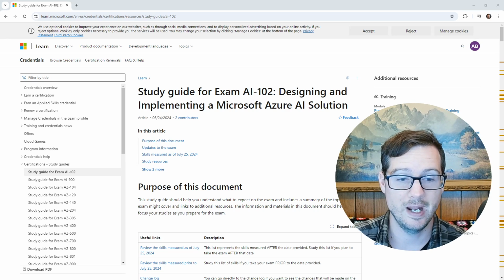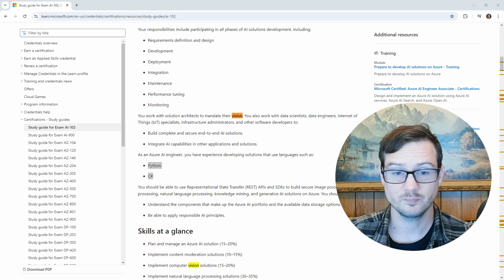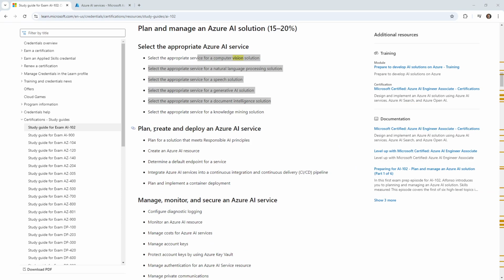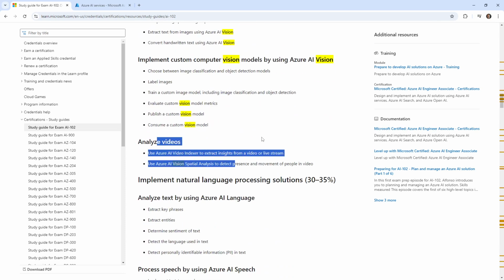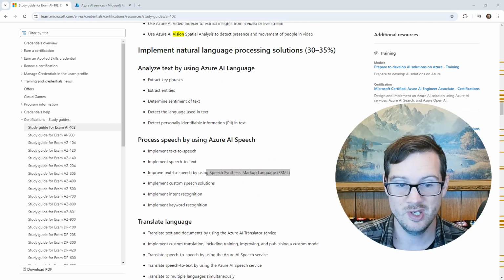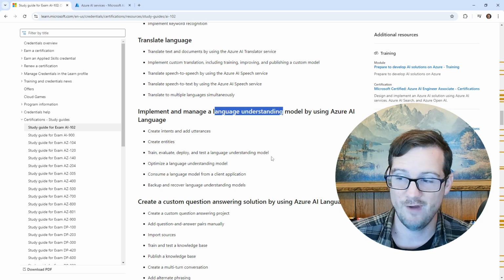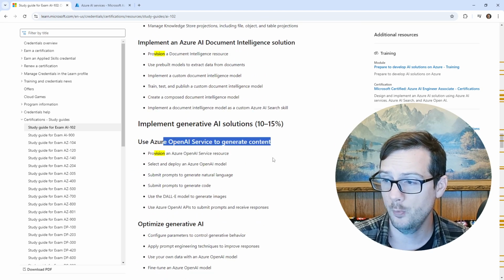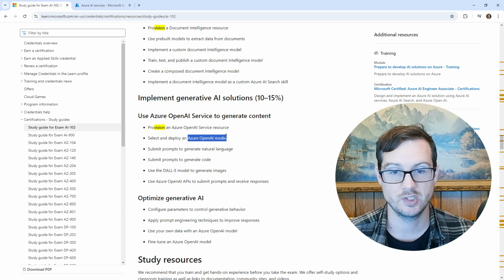Exam Guide Breakdown - Azure AI Engineer Associate (AI-102)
This video provides a detailed breakdown of the Azure AI Engineer Associate exam guide. Understand the exam structure, key areas of focus, and tips for successful preparation.